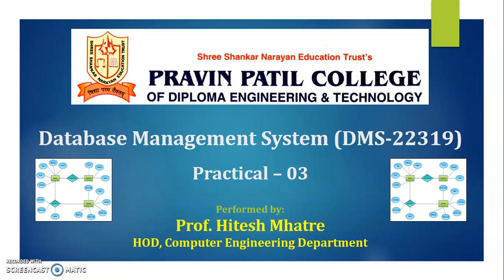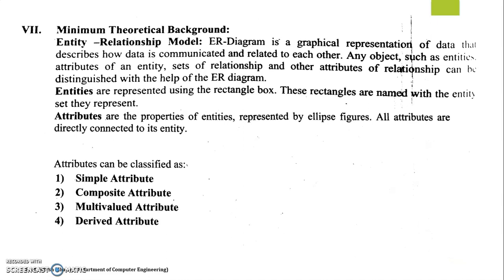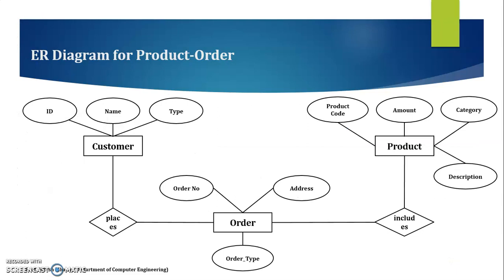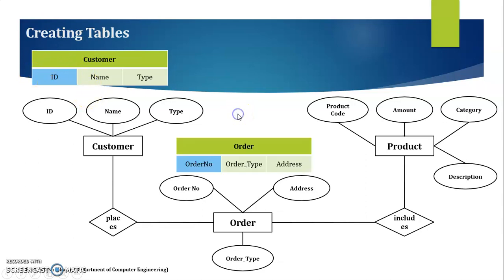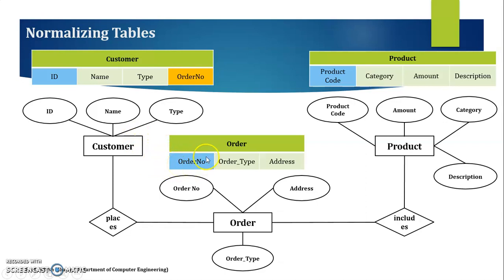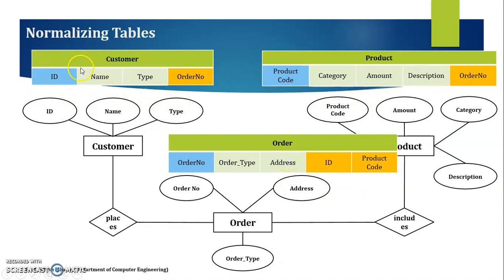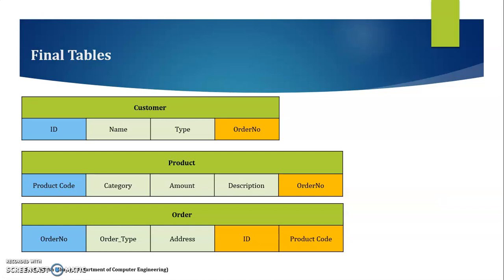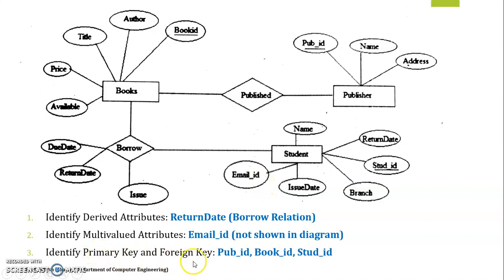DMS Practical 03